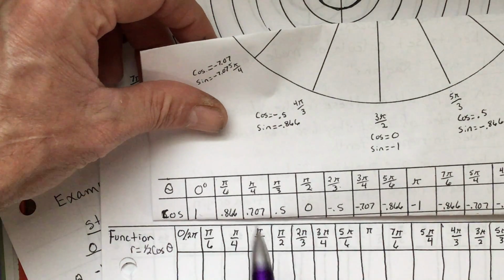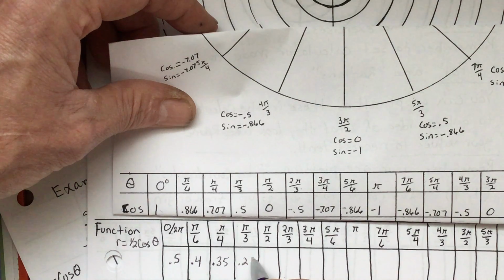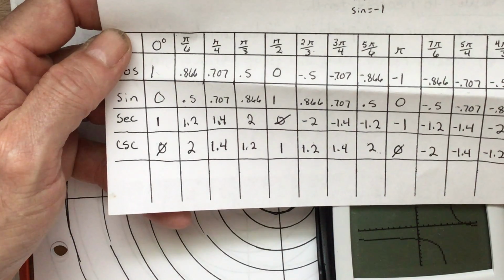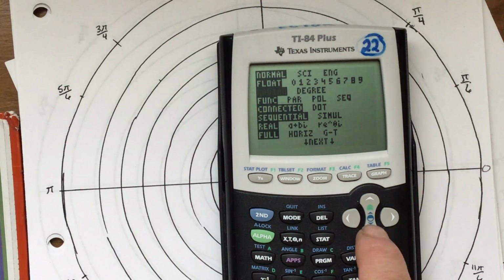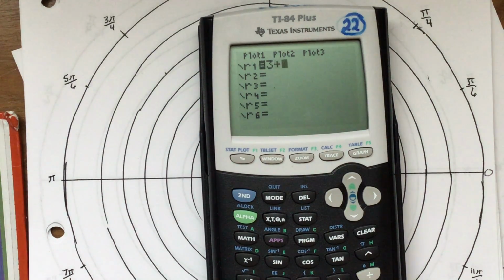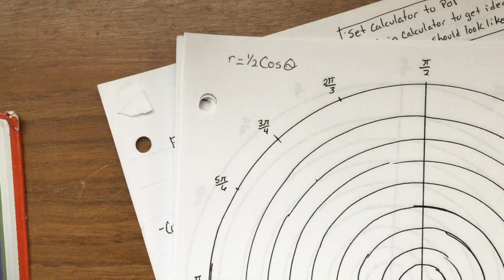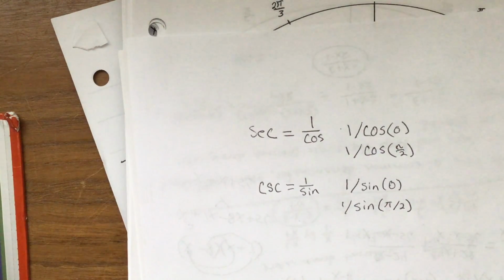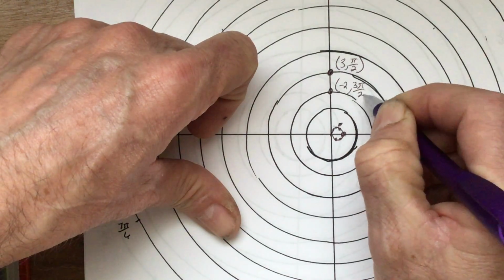precal graphs of polar equations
Mister Mackey's precal class. Ectormath. Ector High School.